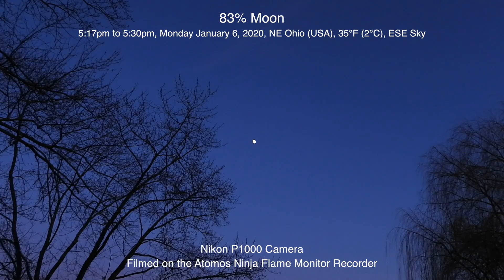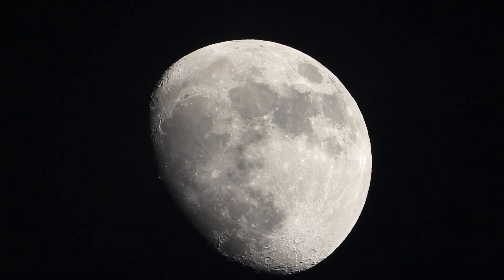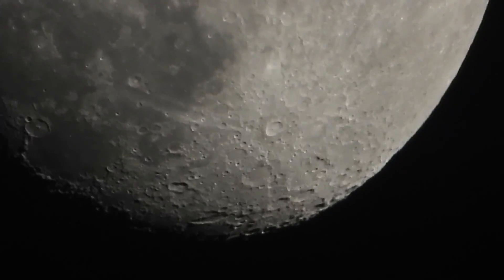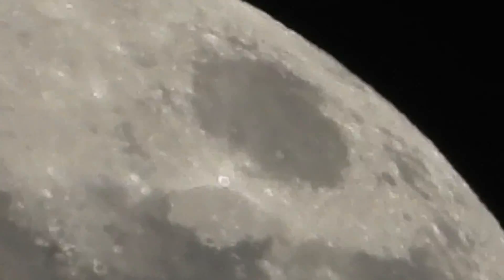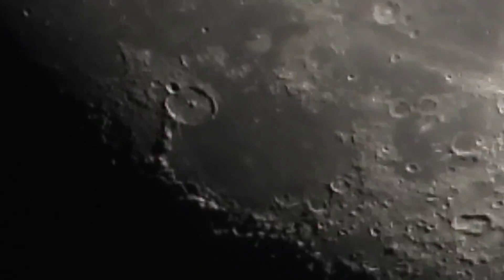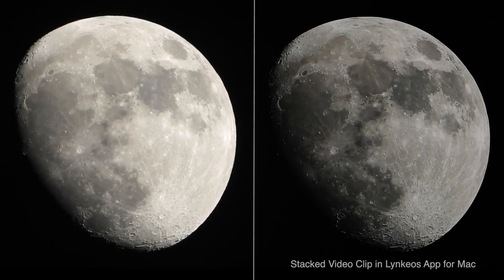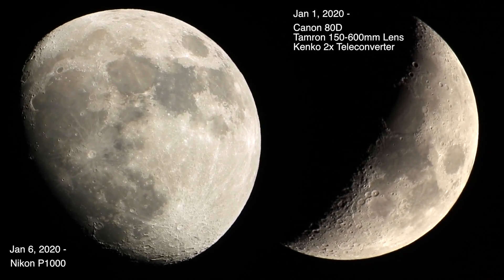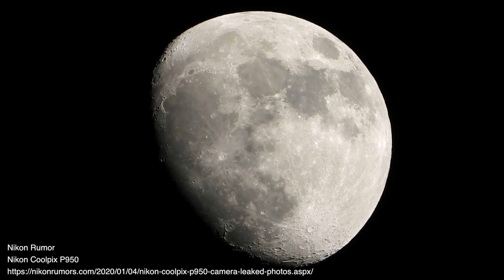Moon 83% Lit in the ESE Sky - Nikon P1000 Camera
Just the 83% Moon tonight in the ESE Ohio sky.

Filmed on the Nikon P1000 Camera
Video Clip Stacked in the Lynkeos App for Mac
Photo Processed in Lightroom Classic

5:17pm to 5:30pm, Monday January 6, 2020, NE Ohio (USA), 35°F (2°C), ESE

Nikon did release information on the new P950 this morning. It's set for retail at $799 and to be released February 7th, 2020: